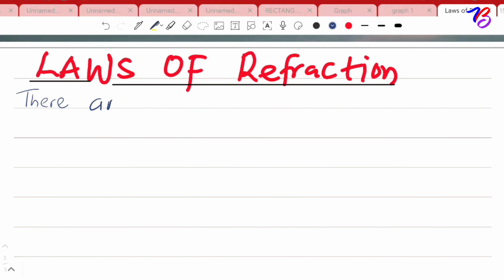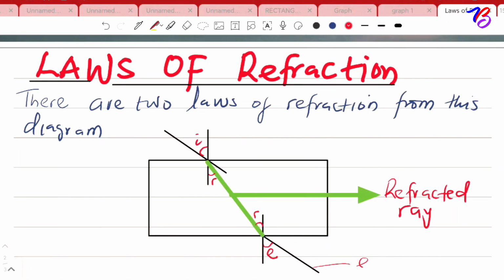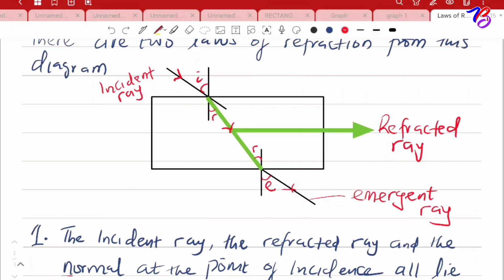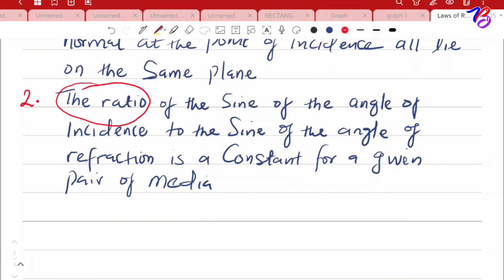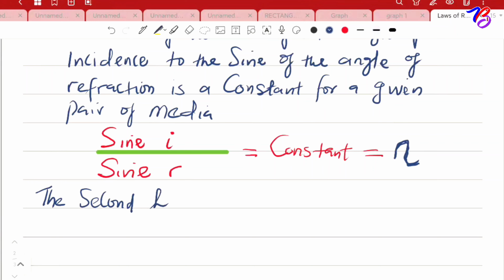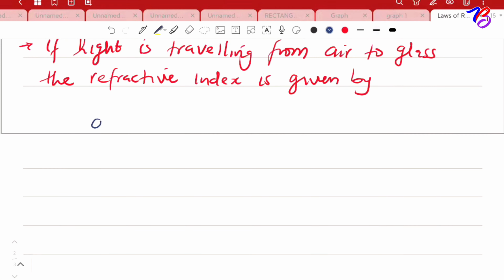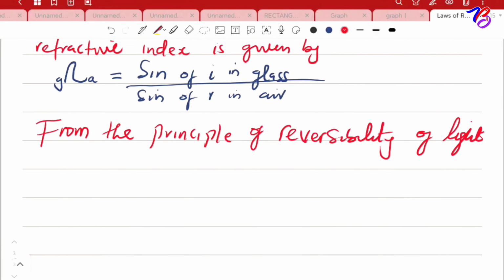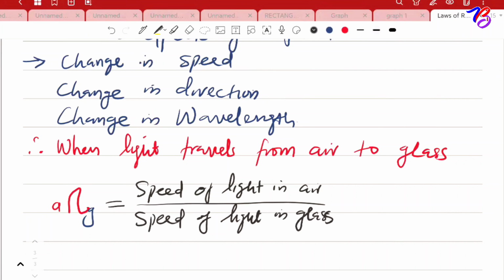Laws of Refraction Explained Using a Rectangular Prism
Understanding Snell's law of REFRACTION. Welcome to PhysicsBible! In this video, we dive into the fascinating world of optics by explaining the Laws of Refraction using a rectangular prism. Discover how we demonstrated light bends as it passes through different media, and understand the principles behind Snell's Law. We've also demonstrated in our previous videos on how a rectangular prism can split light into its constituent colors, showcasing the phenomenon of dispersion. Perfect for students, educators, and physics enthusiasts! Physics Refraction Optics STEMEducation"

- Rectangular prism
- Snell's Law
- Light refraction
- Optics in physics
- Physics tutorial
- STEM education
- PhysicsBible
How to explain laws of refraction using a rectangular prism, Understanding Snell's Law with a rectangular prism,  Light refraction and dispersion in physics,  Step-by-step explanation of refraction laws, Physics tutorial on optics and light behavior, STEM education for high school and college students, Demonstrating refraction with a rectangular prism, PhysicsBible tutorials on light and optics, Exploring the science behind light bending, Practical applications of refraction in physics

STEM WAEC PRACTICAL ON OPTICS
- Laws of refracion
- Rectangualr prism
- Snell's Laww
- Light refracion
- Optics in physiscs
- Physics tutoral
- STEM eduction
- Highschool physics
- Dispersion of ligh
- PhysicsBiblee